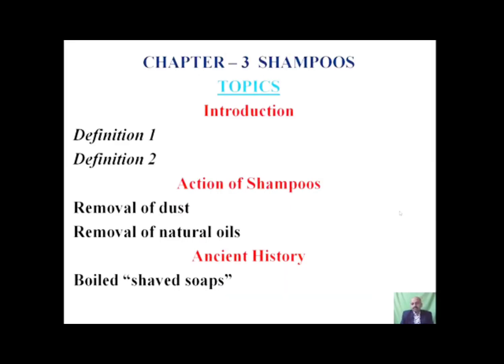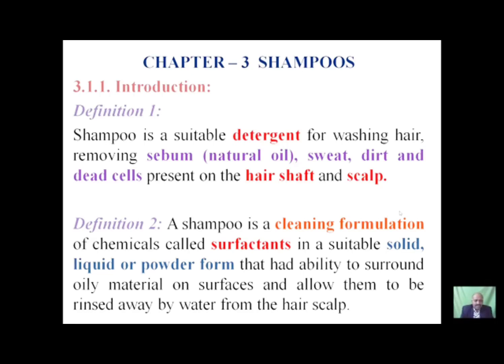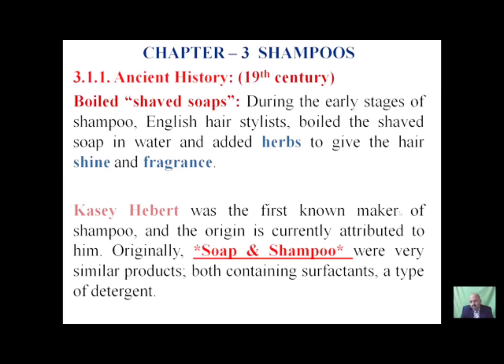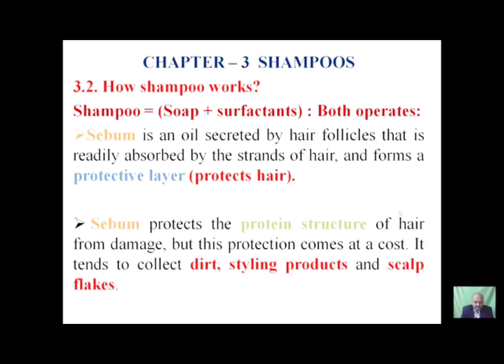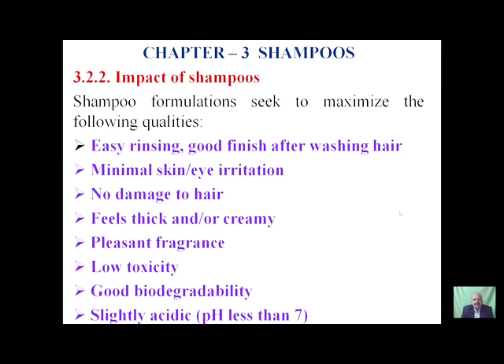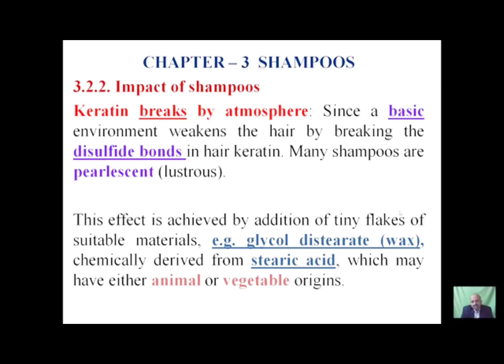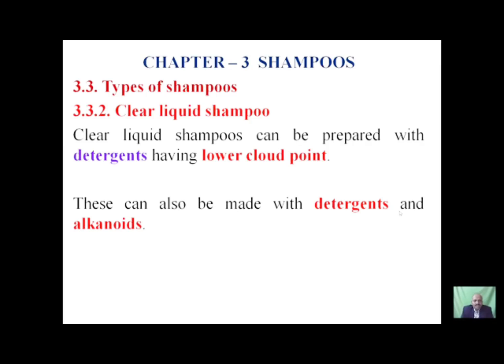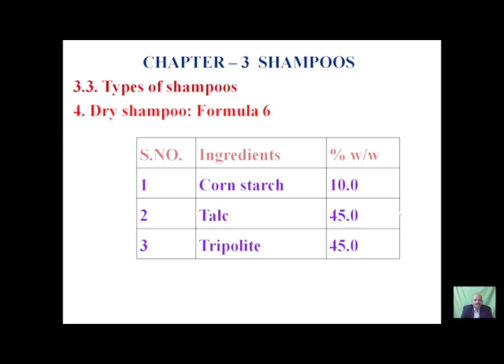SHAMPOOS || VIDEO 1 || CHEMISTRY OF CONSUMER PRODUCTS || UNIVERSITY OF KABRIDAHAR